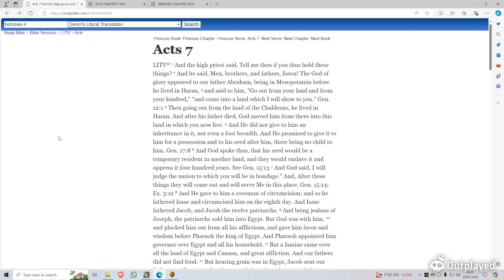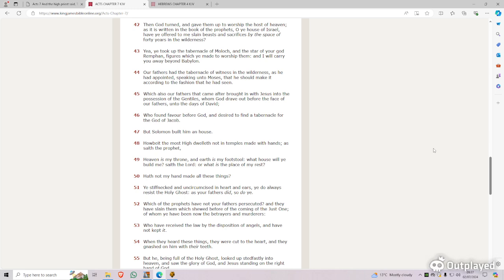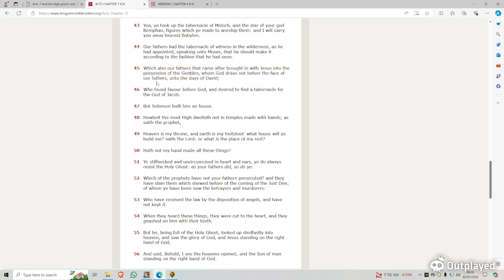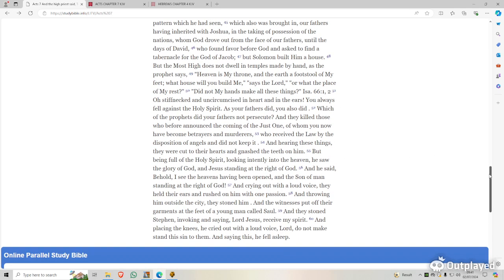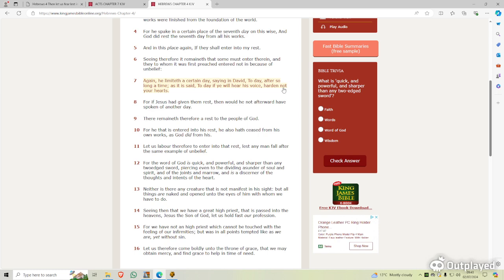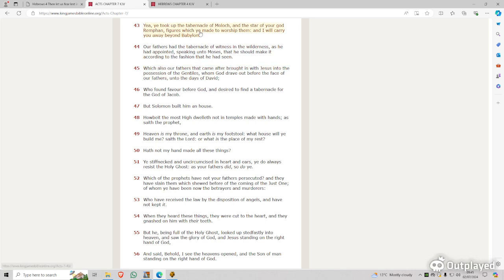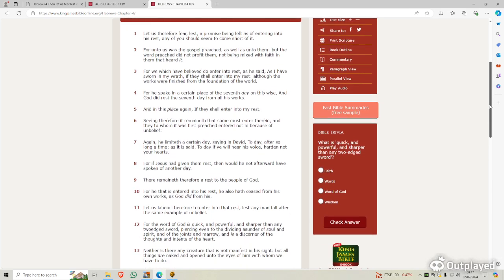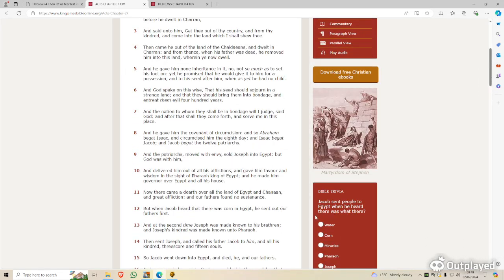Acts 7:45, Hebrews 4:8 - Major Mistranslation in Your KJV / Other Bibles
Acts 7:45, Hebrews 4:8 should be "Joshua", rather than "Jesus," which is found in the KJV, Websers, and Douay-Rheims bibles.